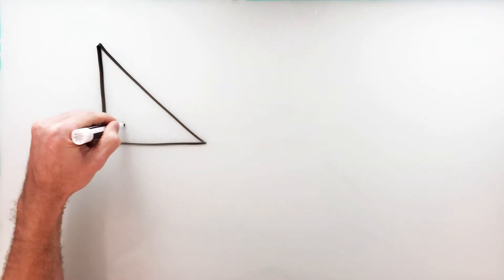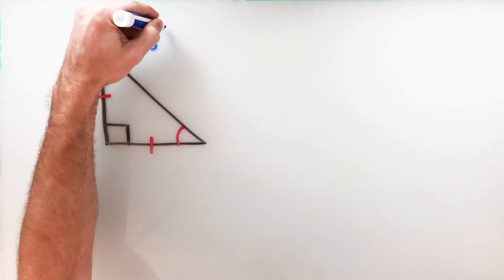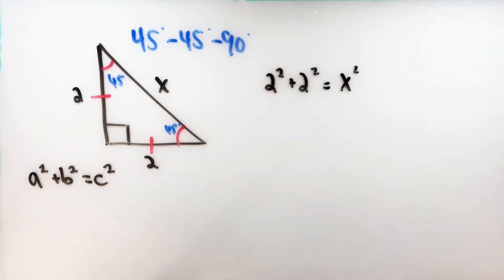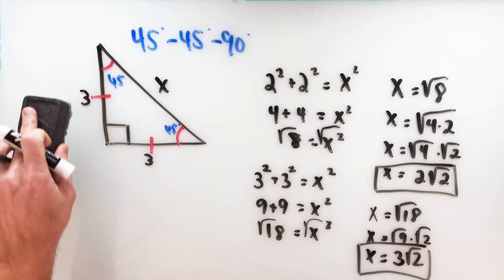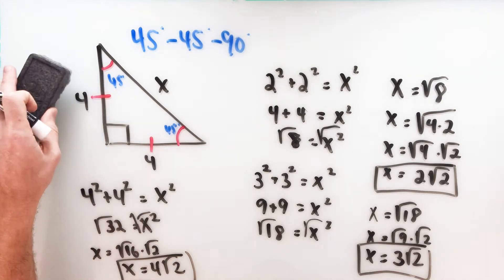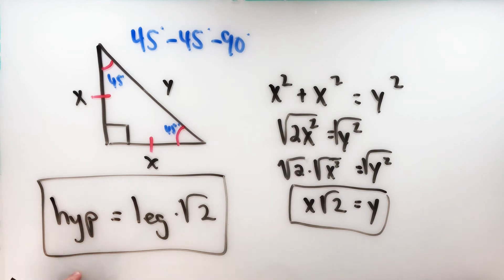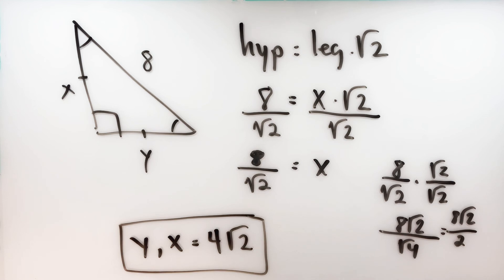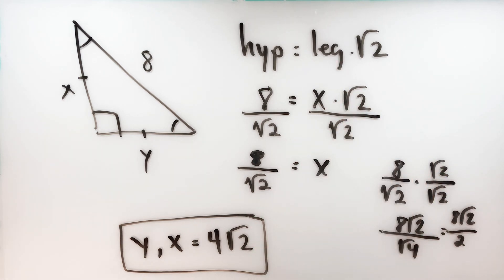Special Right Triangles: The 45-45-90 (w/ examples and guided notes!)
In this video, we will check out the first of two special right triangles: The 45°-45°-90° Right Triangle.   To work through the problems in this lesson, you'll need a general understanding of the Pythagorean Theorem and how to simplify radicals.

If you aren't quite ready for this lesson, need something more advanced, or looking for something completely different, check out some other videos on the channel. You might just find what you're looking for!